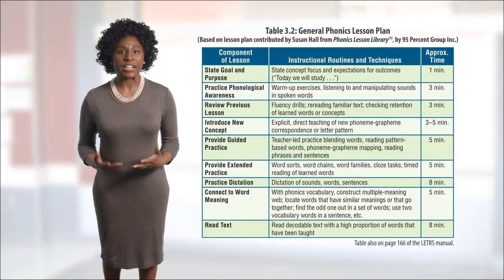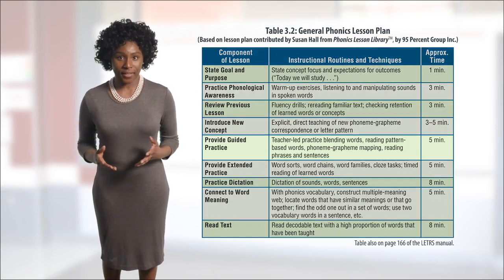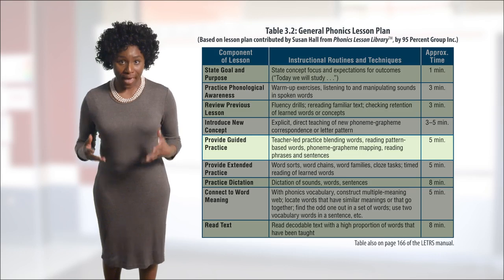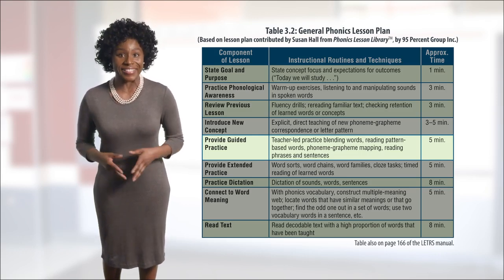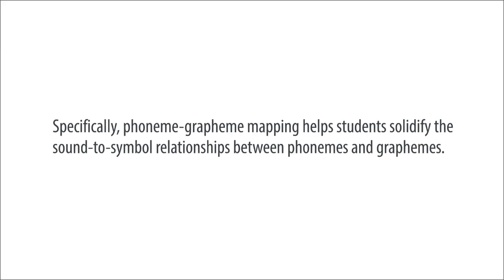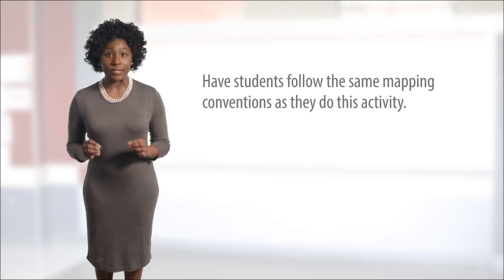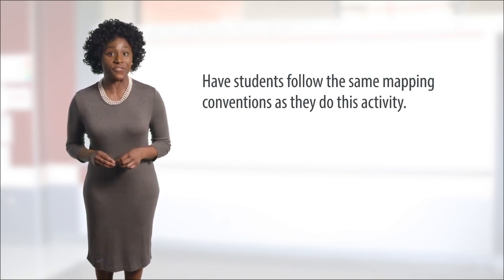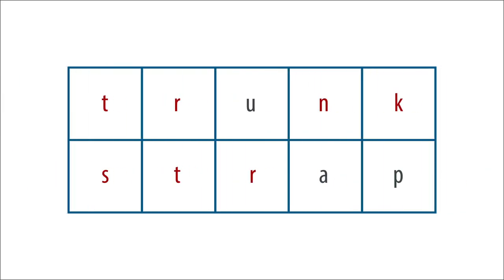Unit 4 Lesson 2 Phoneme Grapheme Mapping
This video shows a phoneme-grapheme mapping lesson demonstrated in the classroom.